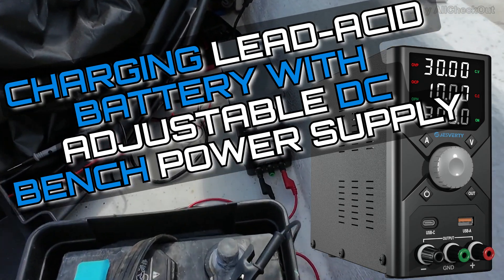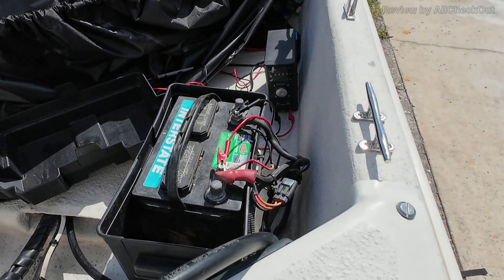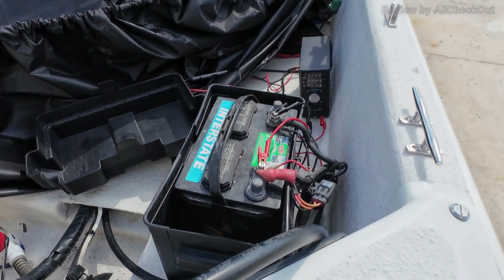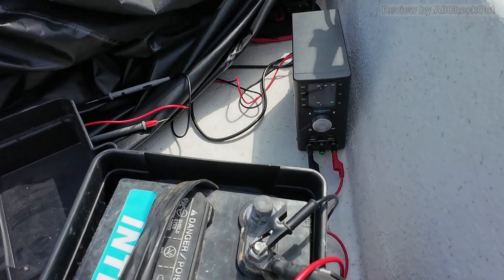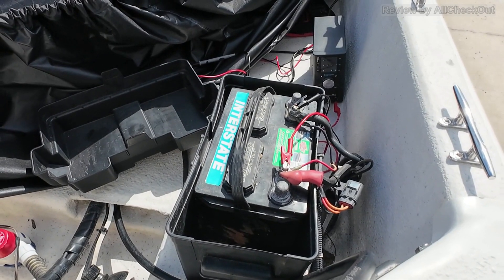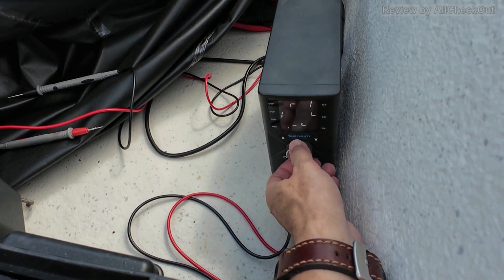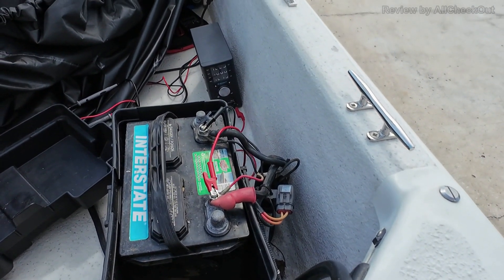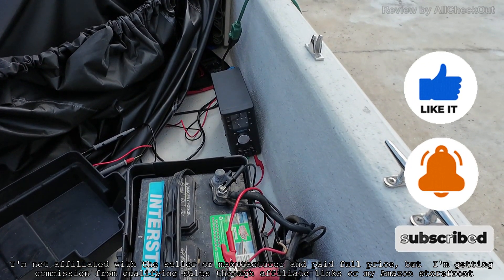Charging A 12V Lead Acid Battery With The Jesverty DC Power Supply 30V 10A SPS-3010X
I'll show you how to charge a lead-acid battery with the Jesverty DC Power Supply Variable (SPS-3010X), a versatile 0-30V, 0-10A bench power supply perfect for electronics enthusiasts!